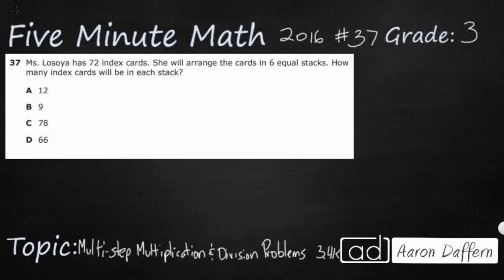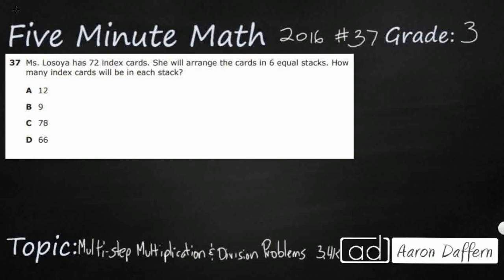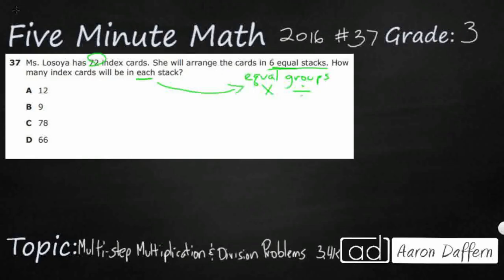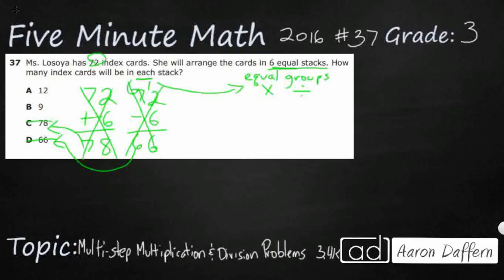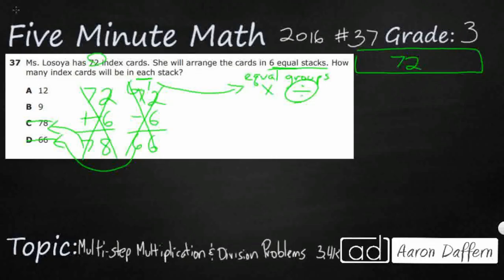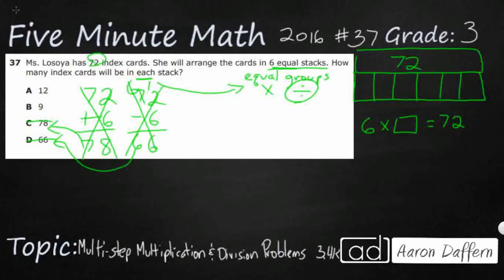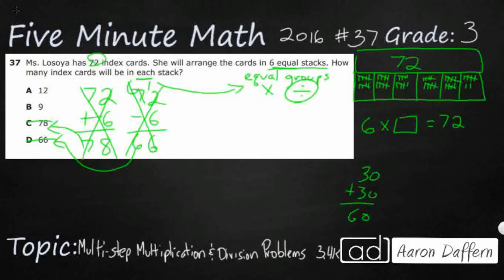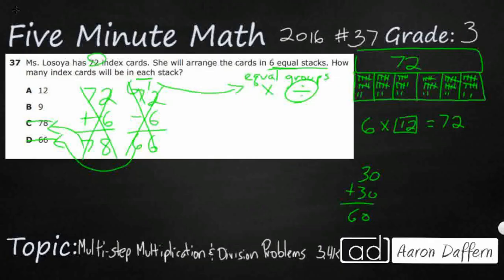3rd Grade STAAR Practice Multi-step Multiplication and Division Problems (3.4K - #2)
Practice solving one-step and two-step problems involving multiplication and division within 100 using strategies based on objects; pictorial models, including arrays, area models, and equal groups; properties of operations; or recall of facts with a test item from the 2016 released STAAR test (#37 - 3.4K). I explain the correct answer and why the incorrect answers are wrong.